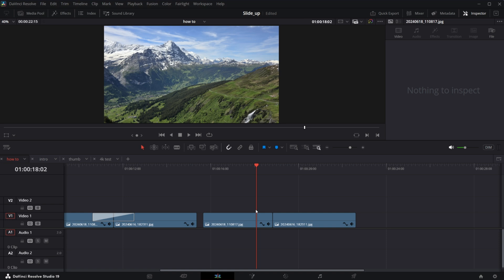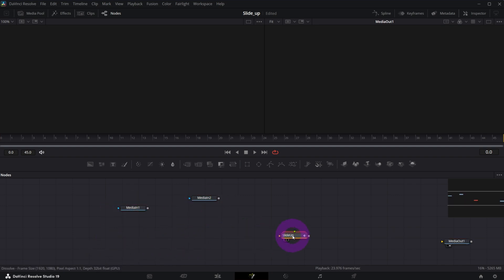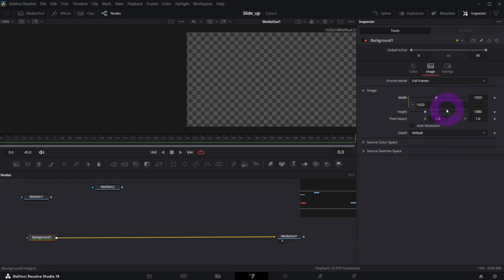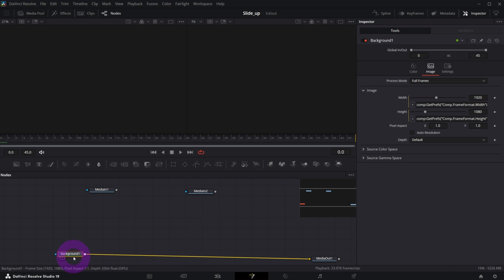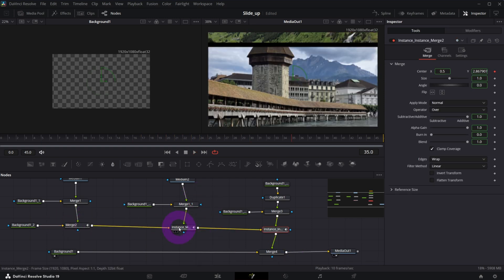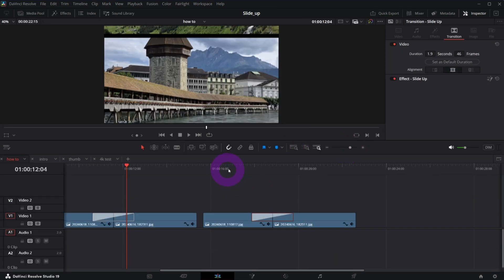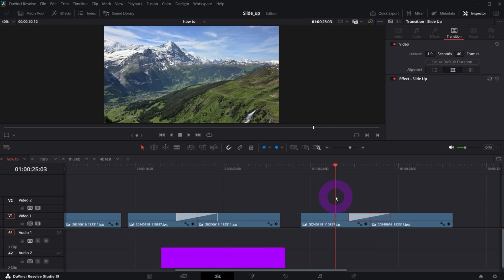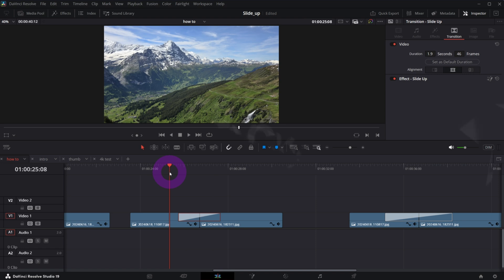Slide Up & Down transition in Free Davinci Resolve | Step by Step Tutorial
Chapters:
00:00 Intro
00:09 Tutorial
12:05 Download and implement ready fusion composition